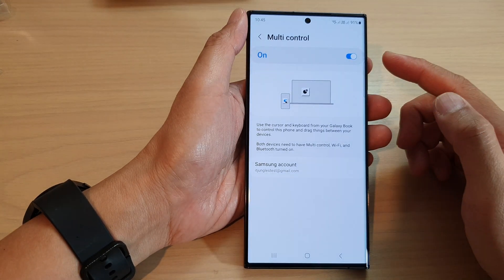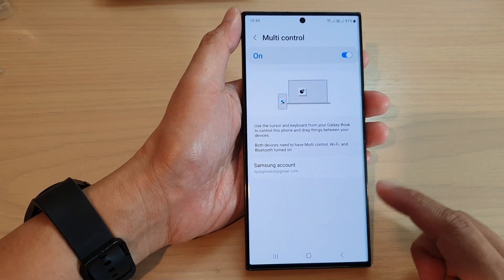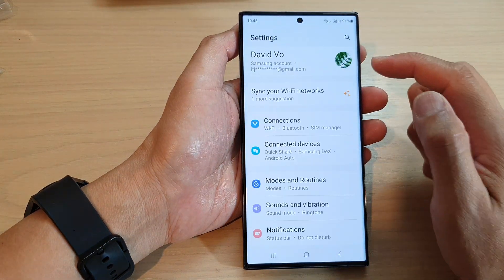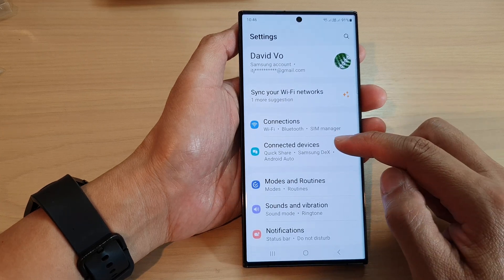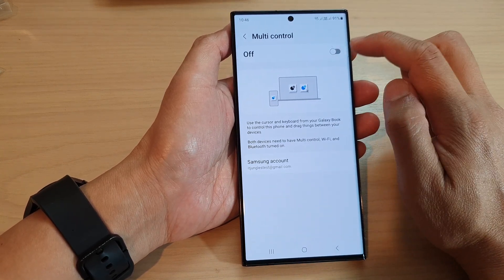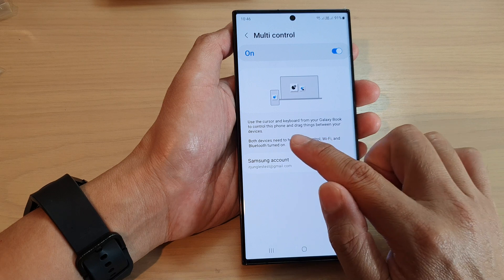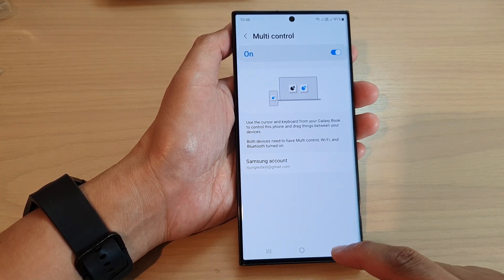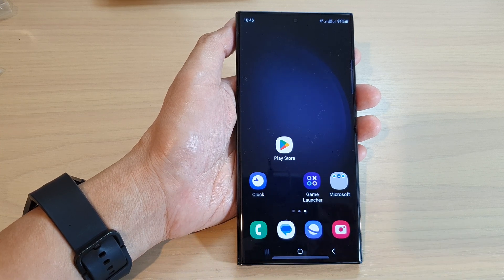Galaxy S23's: How to Enable/Disable Multi Control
Learn how you can enable or disable Multi Control on the Samsung Galaxy S23/S23+/Ultra.

You can use the cursor and keyboard from your Galaxy Book to control this phone and drag things between your devices.

Both devices need to have Multi control, Wi-Fi, and Bluetooth turned on.